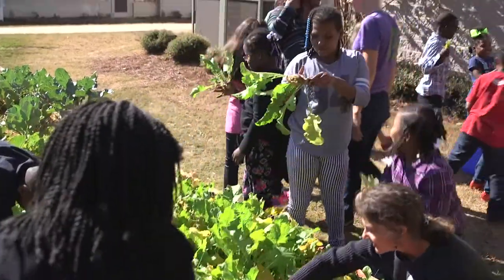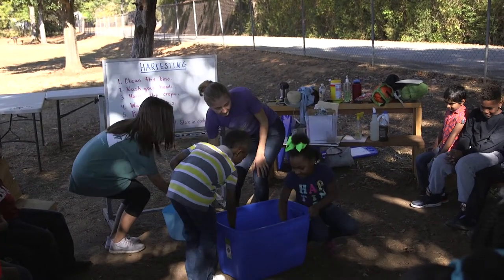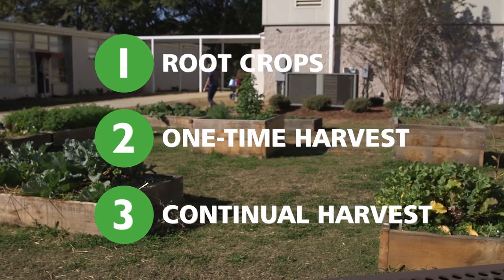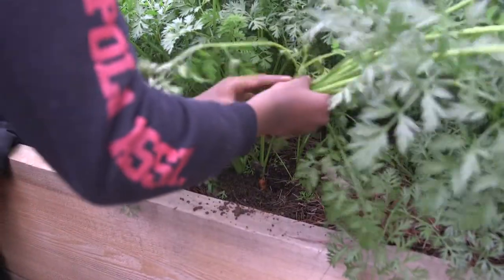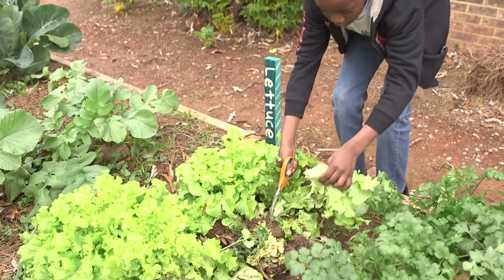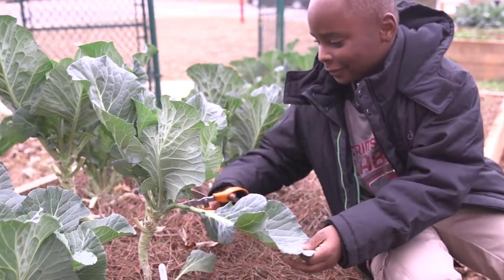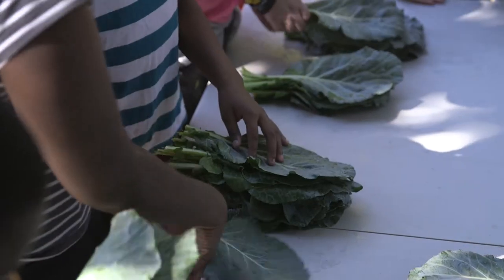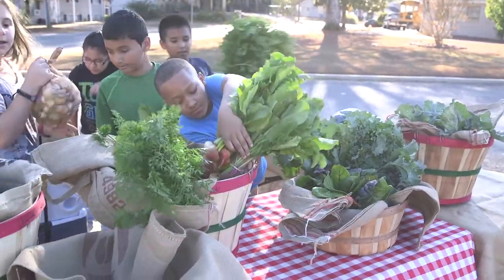Harvesting in a School Garden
You've grown an abundant garden... now what? Learn how to harvest with an entire class for your school garden.

to purchase your copy of our award-winning curriculum.